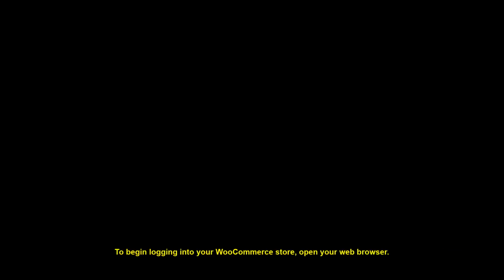How to login to WooCommerce for Store Automation Strategy - Full Guide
Unlock the power of your online store with our comprehensive guide on how to log in to WooCommerce! In this video, we walk you through the essential steps to access your WooCommerce account, enabling you to implement effective store automation strategies. Whether you're a beginner or looking to enhance your e-commerce skills, this full guide will equip you with the knowledge you need to optimize your store's performance.